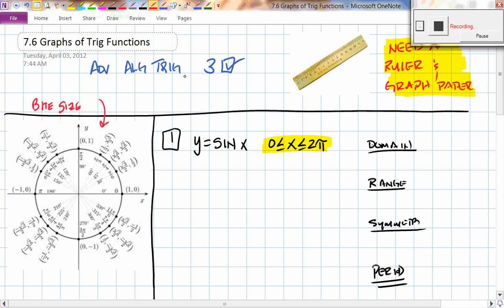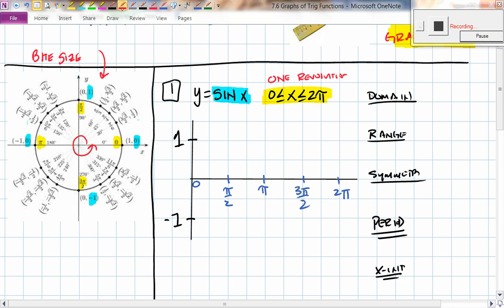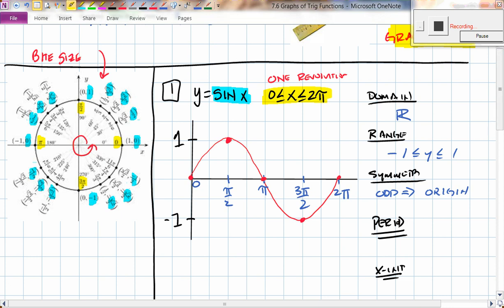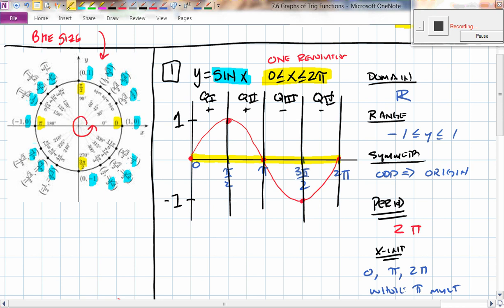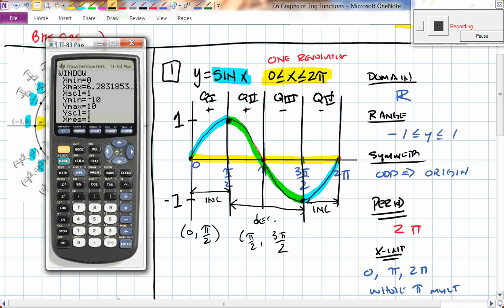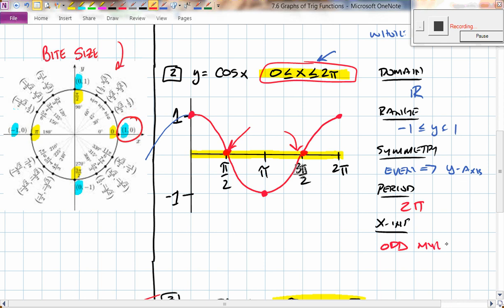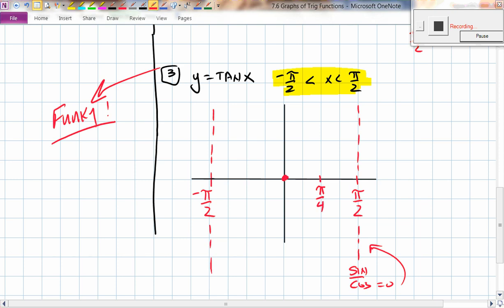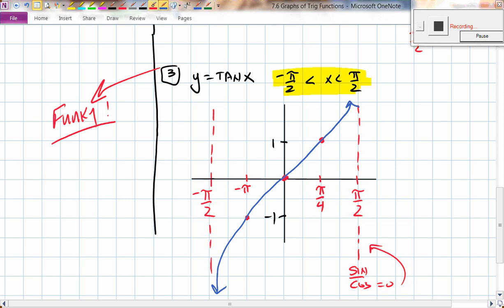7 6 Graphs of